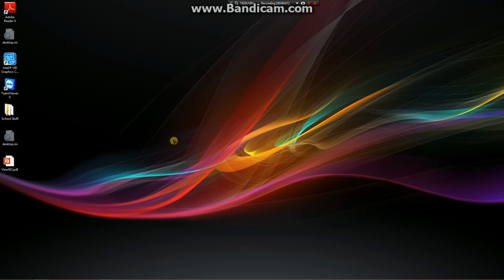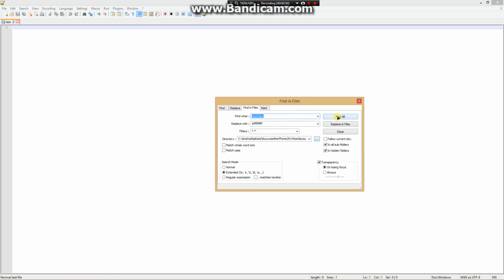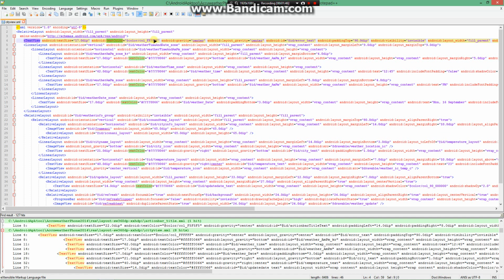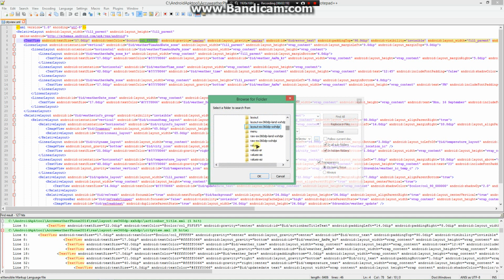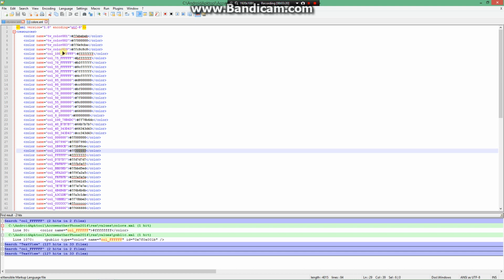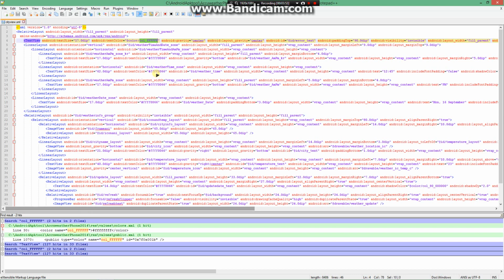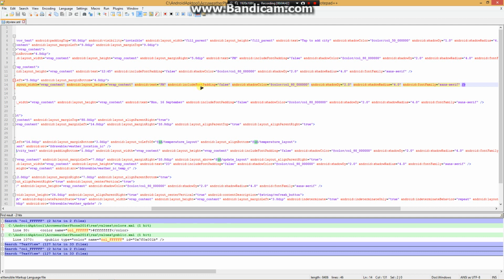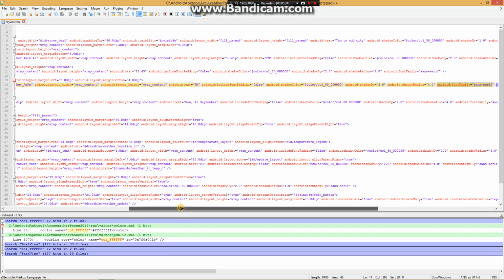Theming101/XDA- NotePadd++ Xml editing/theming Accuweather